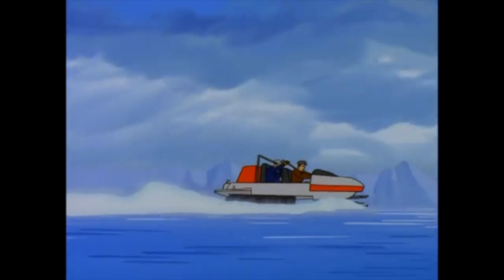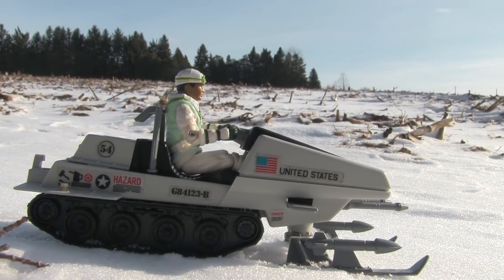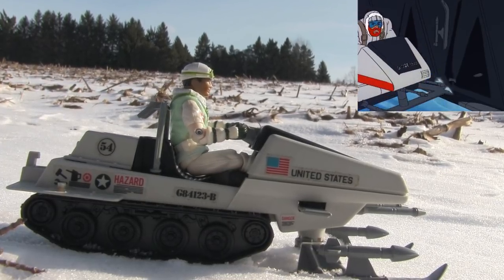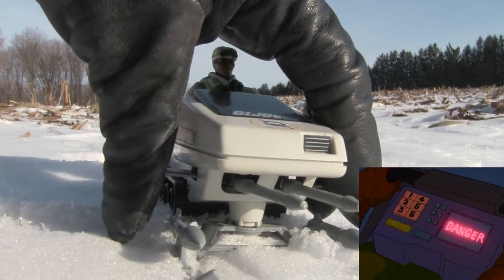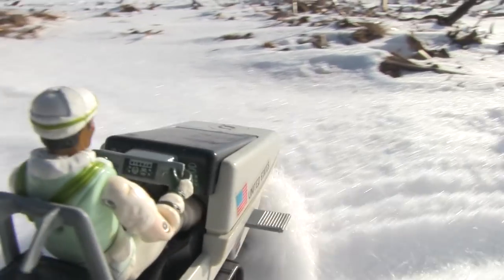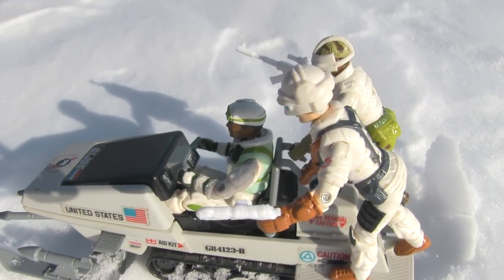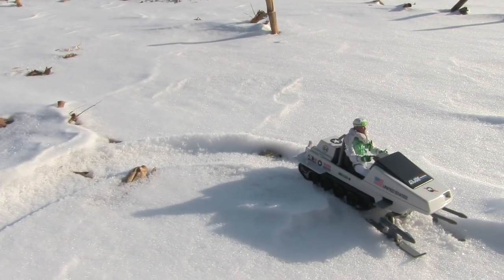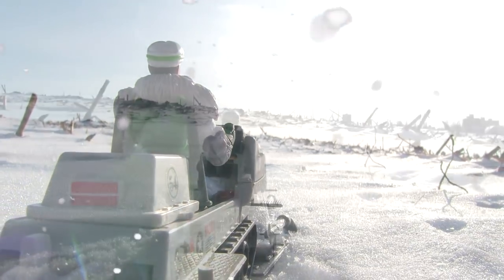Toys Gone Wild - GI Joe Polar Battle Bear (vintage & modern vehicle review)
Yo Snow! Skidoo'ing across the arctic is a breeze in this classic Joe skimobile.